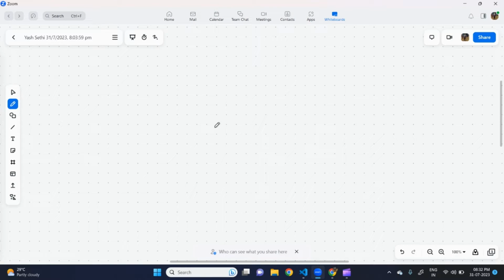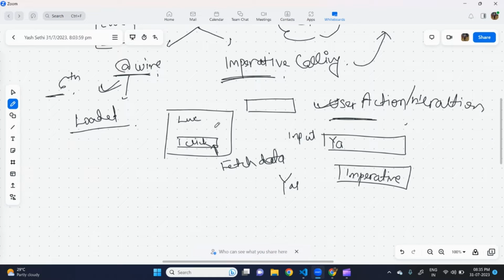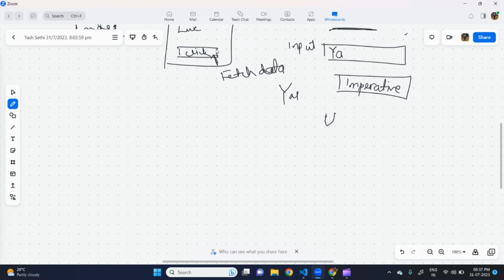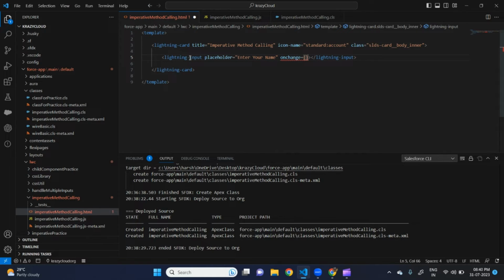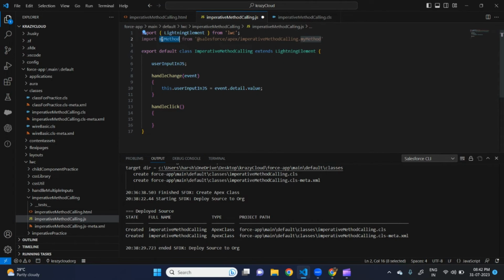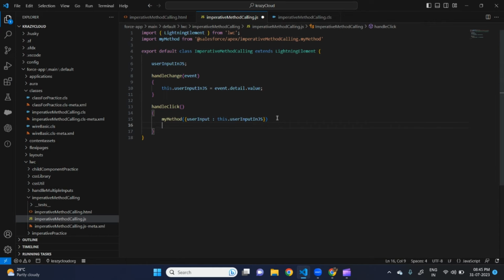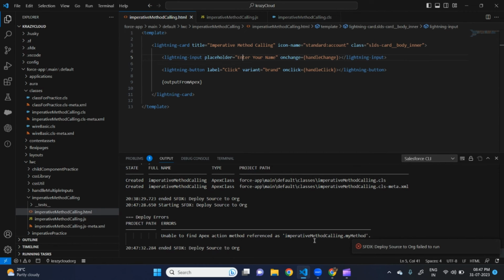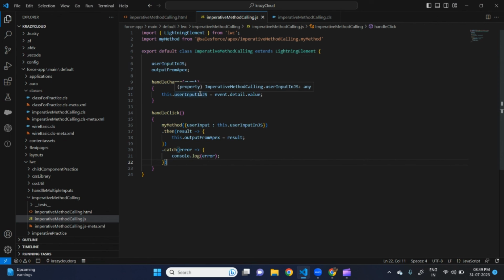EP 07 : how to Call Apex Methods Imperatively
In this video I have explained How to call Apex Methods on any user interaction (Imperatively).

00:00 - Introduction
00:40 - What is Imperative method calling
03:30 - Practical of Imperative method calling
17:08 - Final Output